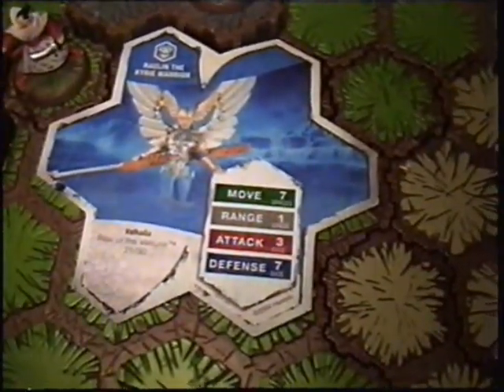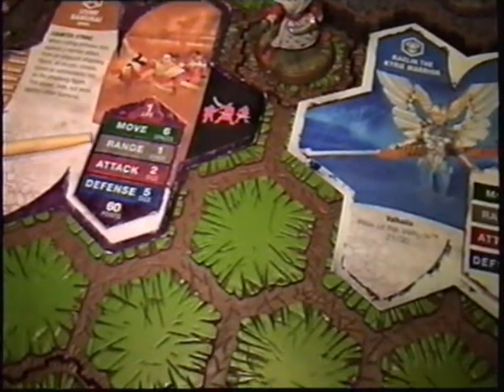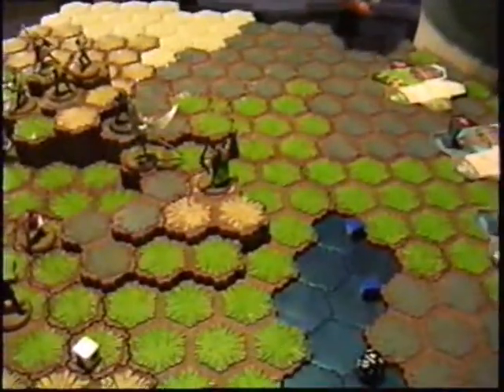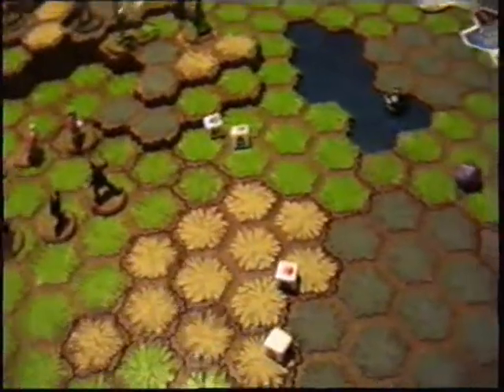CLASSIC GAMING REVIEW 2011: HEROSCAPE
A miniature wargaming that is based on pieces from various cultures, periods, and genres. Players can create their own battlefields and warfields.